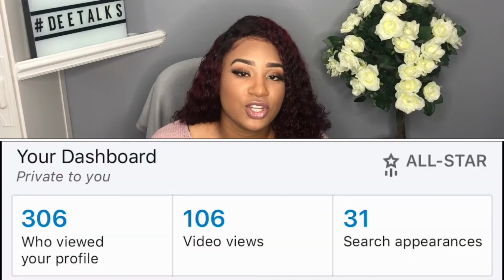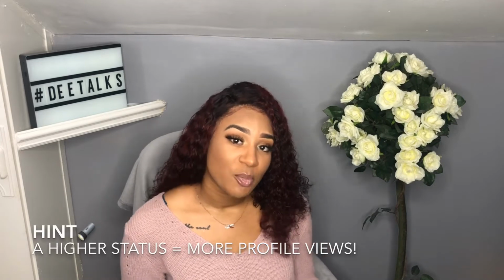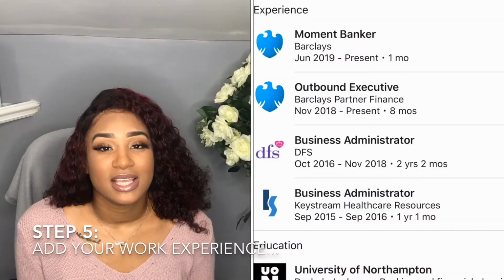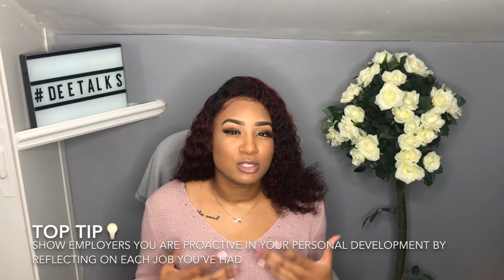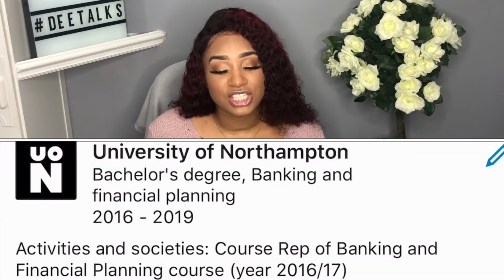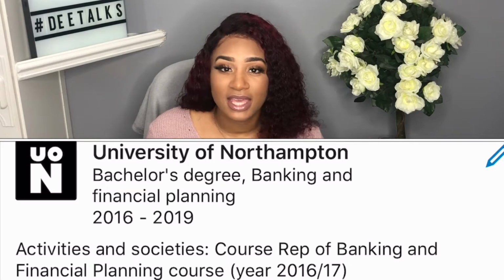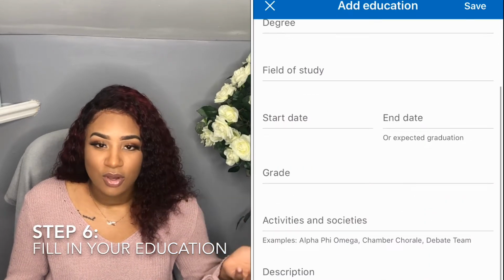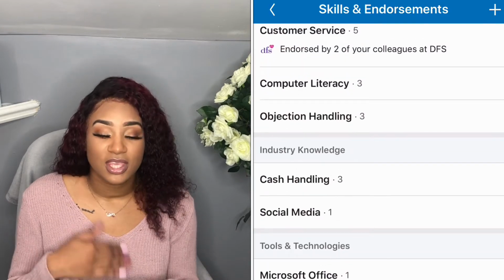DeeTalks: WHAT IS LINKEDIN?? | 8 EASY STEPS FOR AN ALL-STAR STATUS!! (NETWORKING PT.2)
So this week is all about how to set up a Linkedin account and why it is so important for us as young people to have piece of social media.

Hopefully, after this video, you will be clued up and ready to network!!

* keep a look out for hints and top tips throughout the video 👀*

So as usual:
CONTENT BREAKDOWN:

0:53 –Signing up to LinkedIn
1:59 –Choosing your display picture
2:48 –Adding your description
4:00 - Your dashboard
4:21 - Adding your work experience
6:12 - Filling in your education
6:25 - Skills and endorsements
7:06 - Giving and receiving recommendations

USEFUL LINKS:

I believe there is only one relevant link that you guys require here….

Personal Instagram: _dee.x_

    -Dee